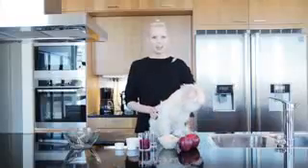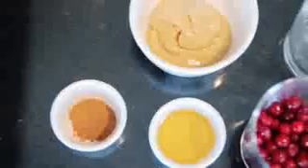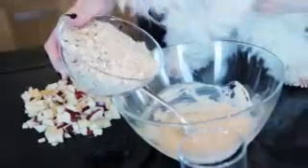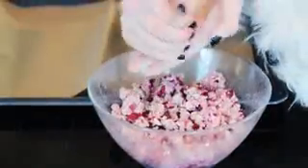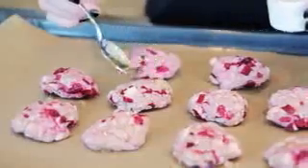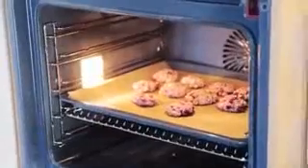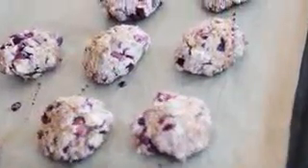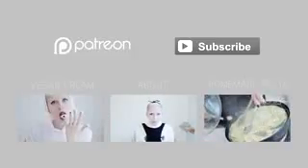COOKING WITH MY FRIEND PEPSI OAT COOKIES